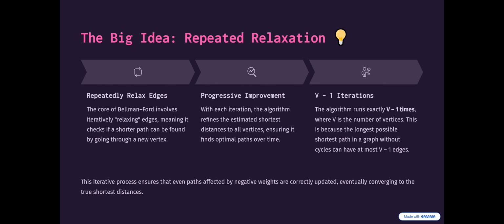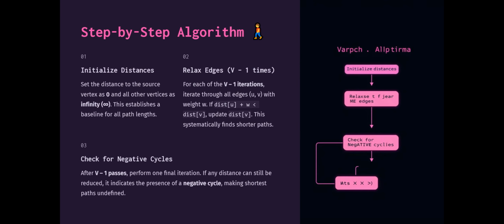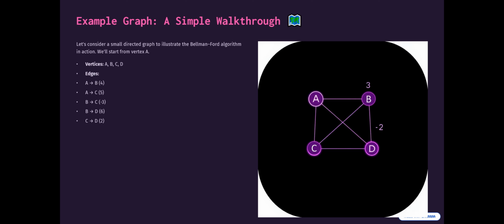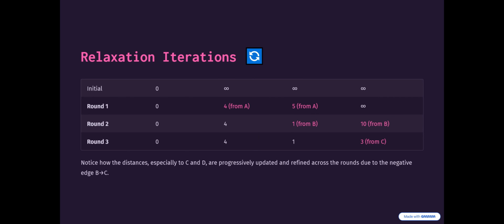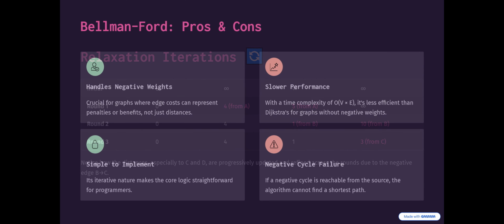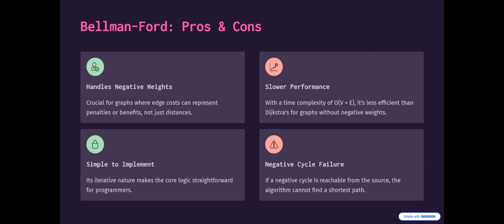Bellman Ford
📌 Bellman–Ford Algorithm Explained | Shortest Path with Negative Weights

In this video, we break down the Bellman–Ford Algorithm, one of the most important shortest path algorithms in computer science. 🚀
It’s like Dijkstra’s Algorithm… but with a twist — it can handle negative weights!

🔑 What you’ll learn:

✔️ What is the Bellman–Ford Algorithm?
✔️ How it works step by step (with relaxation)
✔️ Example walkthrough with both positive and negative edges
✔️ Advantages & disadvantages compared to Dijkstra
✔️ When and why you should use it

📚 Topics Covered:

00:00 – Intro
00:30 – What is Bellman–Ford?
01:10 – How it Works
01:40 – Algorithm Steps
02:20 – Example Walkthrough
03:20 – Advantages & Disadvantages
03:50 – Outro

💡 About this video:

The Bellman–Ford Algorithm is widely used in networking, routing, and graph-related problems. It’s simple, powerful, and an essential part of computer science learning.